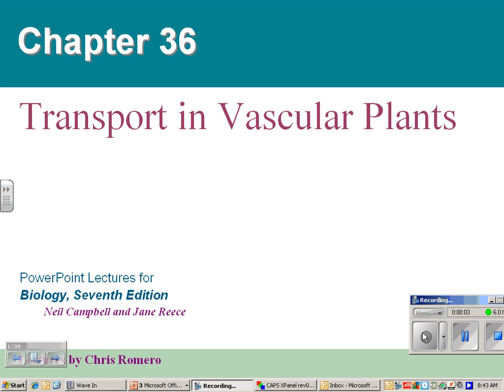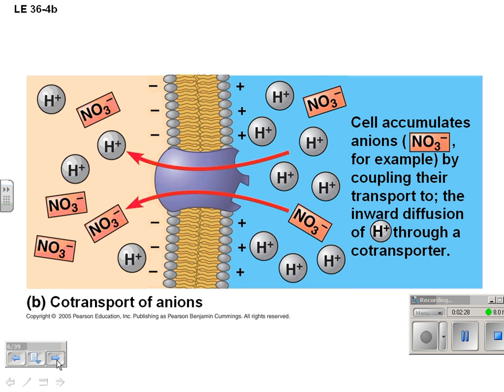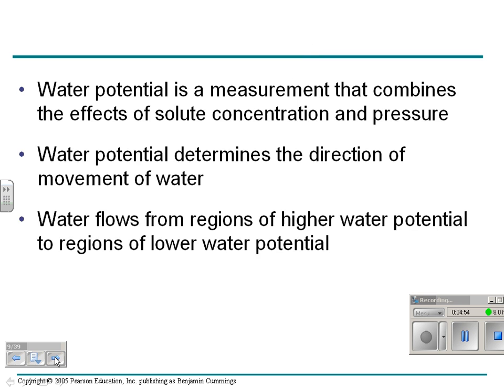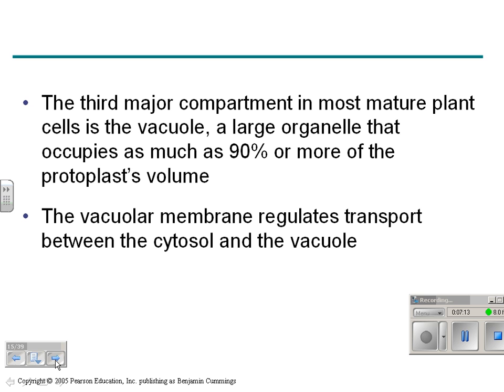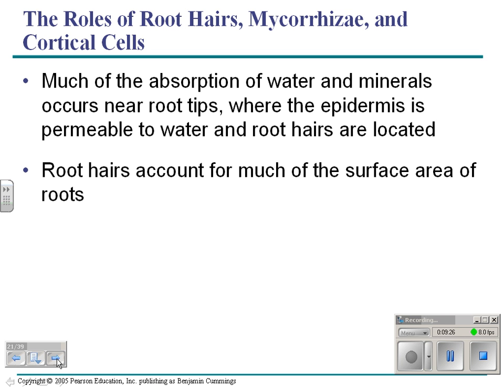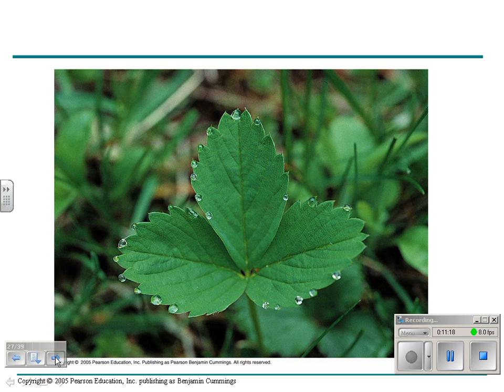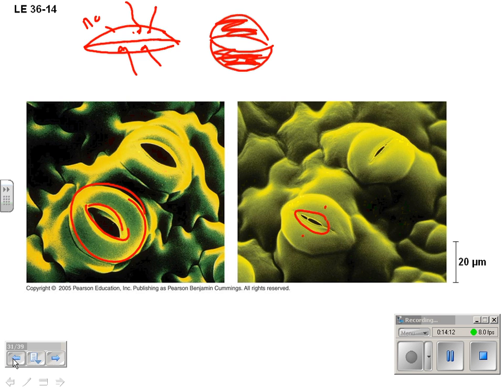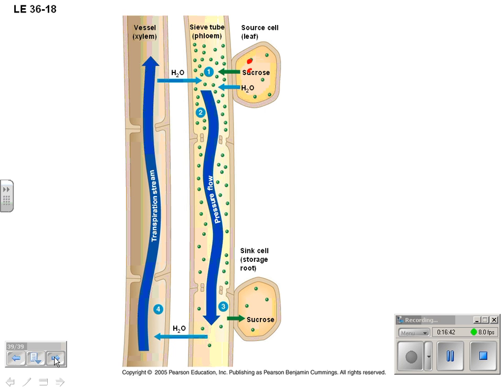chapter 36 video notes.wmv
water potential xylem phloem plant